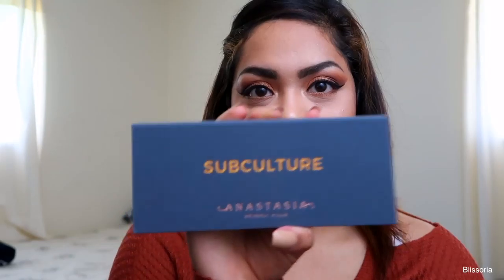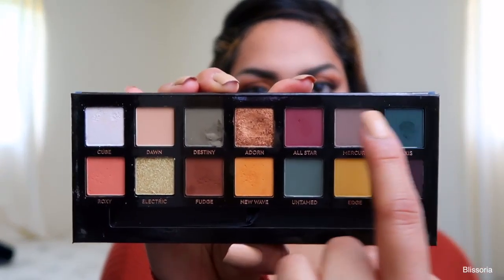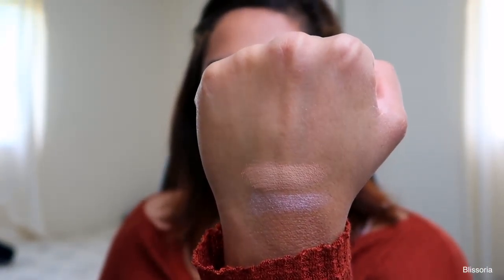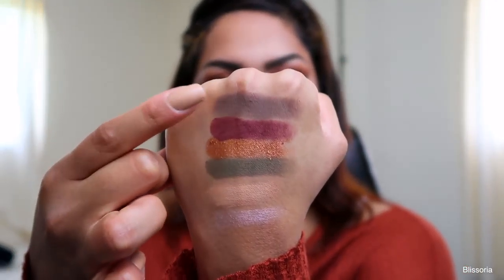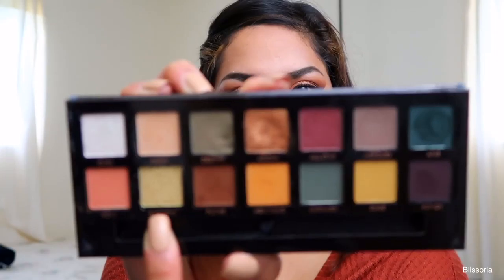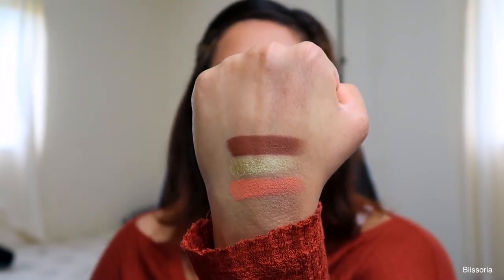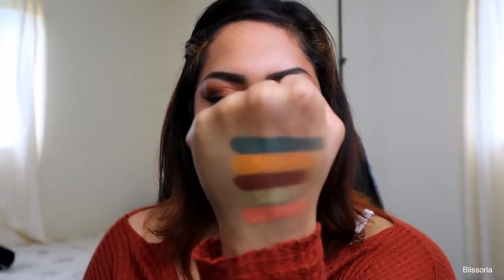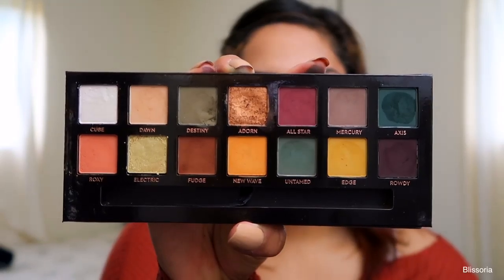ABH Subculture Palette Review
Hi guys! Today's video is going to be a review on the ABH Subculture Palette! I was super nervous yet excited to film this simply because of all of the mixed reviews that have been done on this palette, I realize that not everyone has the same preferences when it comes to makeup but I did want to mention that this palette is honestly a good one, my thoughts on it are 100% real.  I hope you enjoy the video!